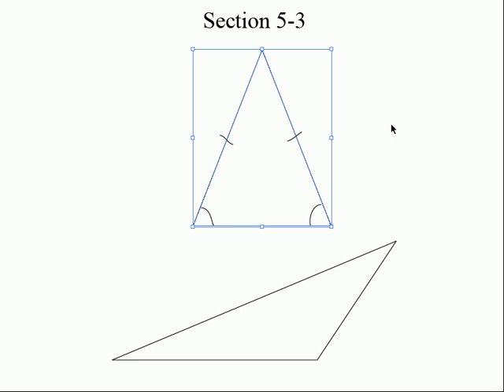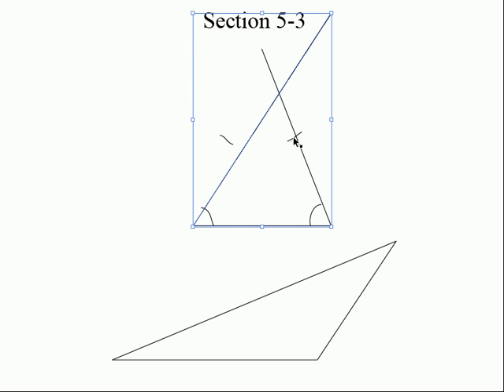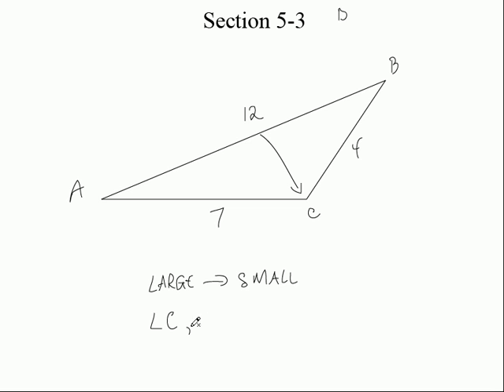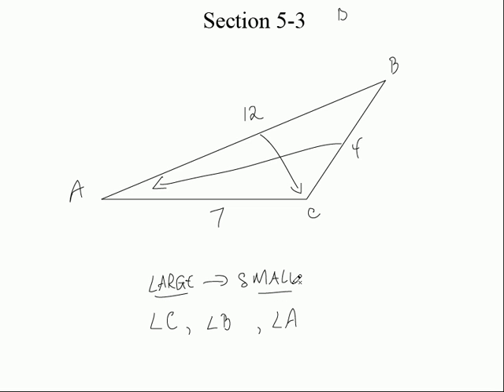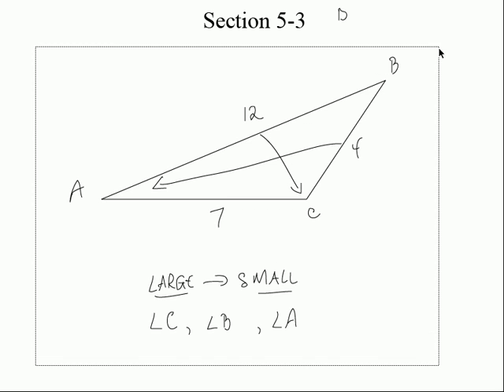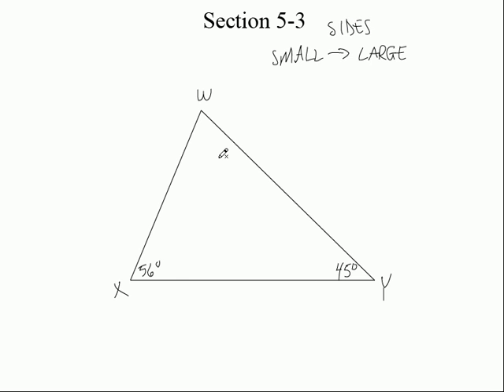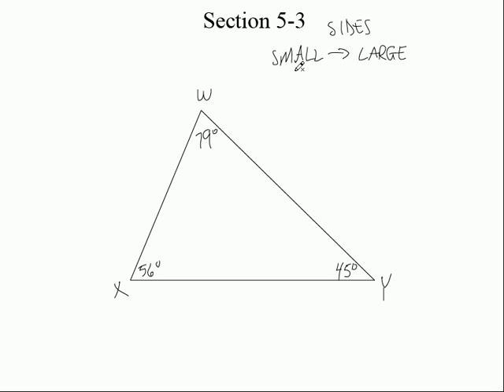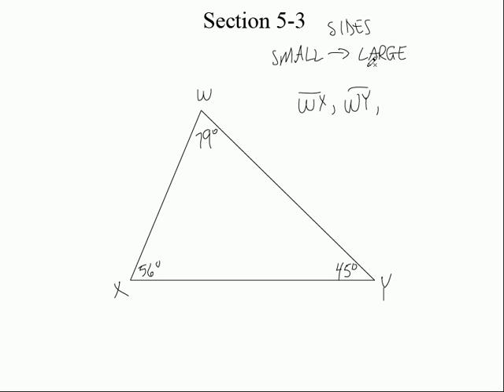7 Honors Geometry Sec 5 3b